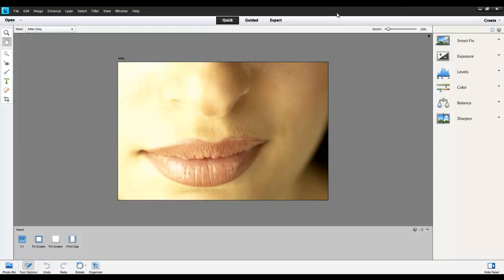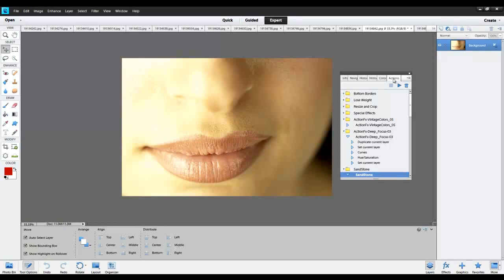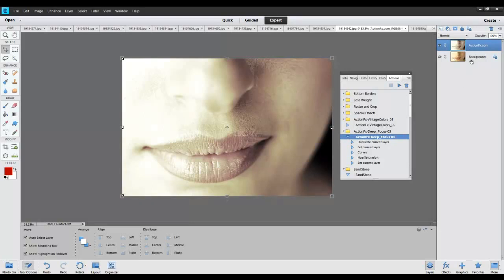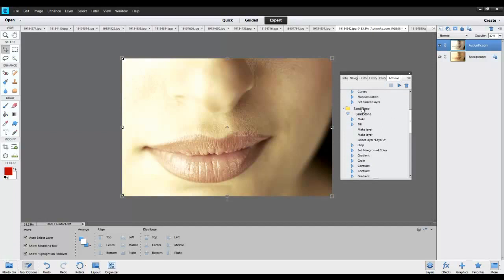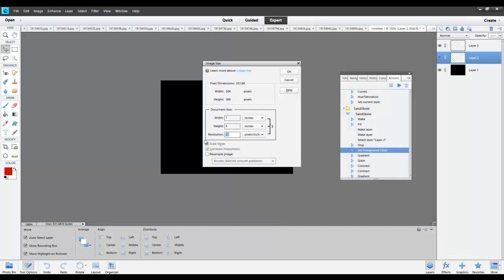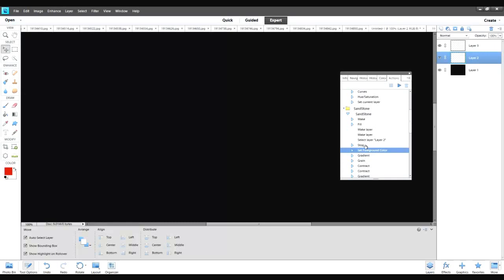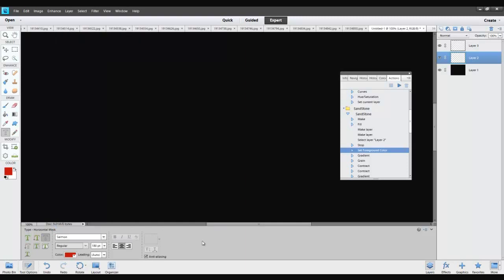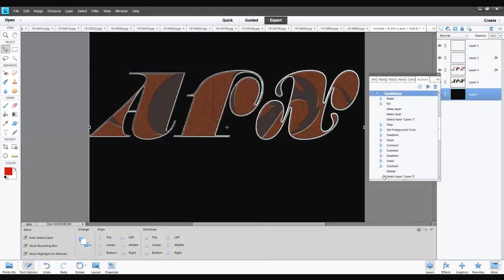Adobe Photoshop Elements 11 Actions - WOW!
Best version of Elements EVER.